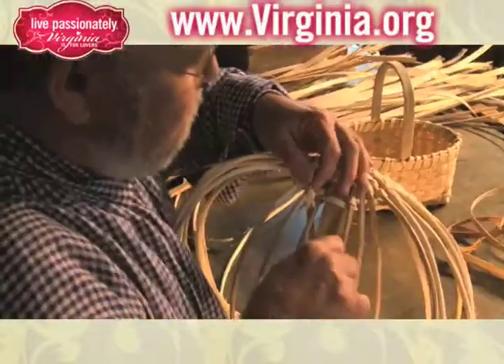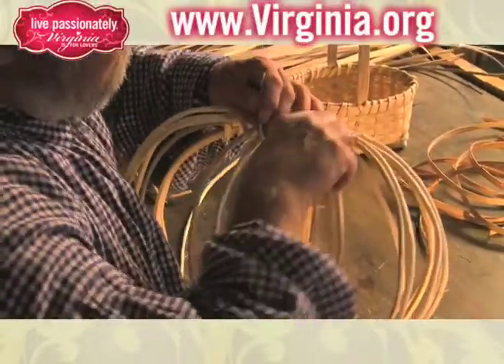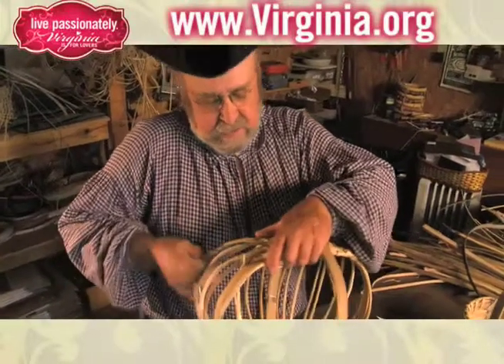Enjoy the music and paintings of local artists in Virginia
When you visit Virginia, youll find that our residents are full of life and passion. The local artists of Virginia produce timeless music, artwork, and handicrafts. Feel Appalachian basket maker Gary Carrolls love for his craft in this video. Weaving baskets the old-fashioned way, Carroll enjoys the art, dressing up in authentic garb as he roams the forest looking for the perfect tree.